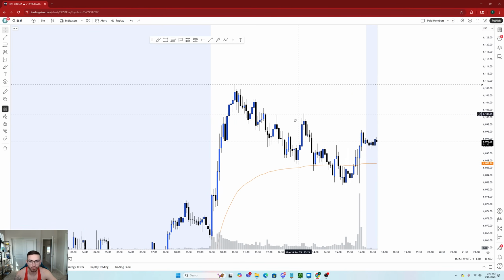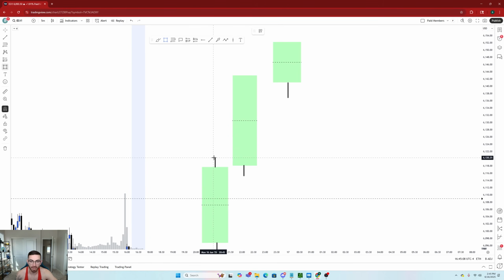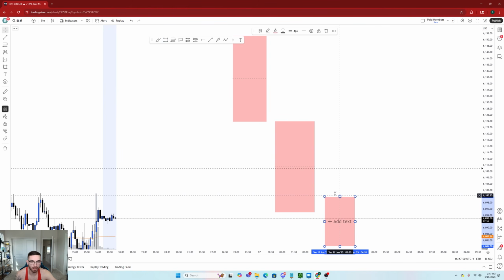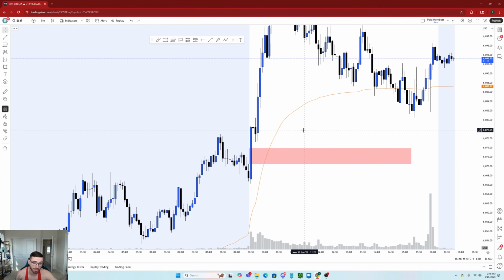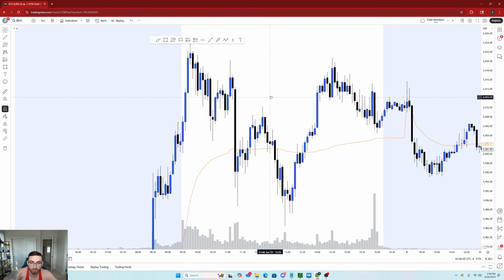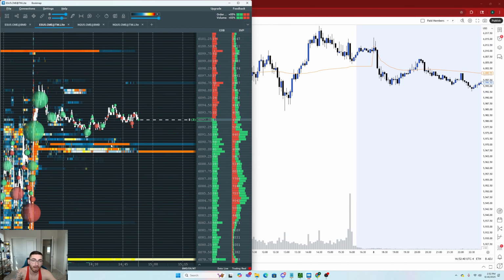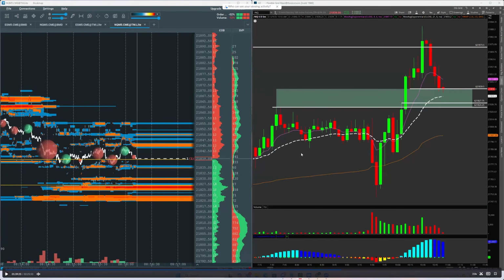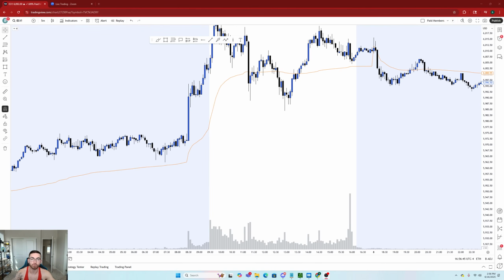EASIEST ICT STRATEGY (FVG ONLY)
📈 Learn How To Use Fair Value Gaps Like a Pro!
In this video, I break down exactly how Fair Value Gaps (FVGs) work, how to spot them on your chart, and how to use them to your advantage when day trading. Whether you're new to trading or looking to sharpen your edge, this guide will help you understand how smart money leaves clues—and how to trade with it.

⚡ I’ll also walk you through a live trade example using FVGs so you can see the setup and execution in real-time.